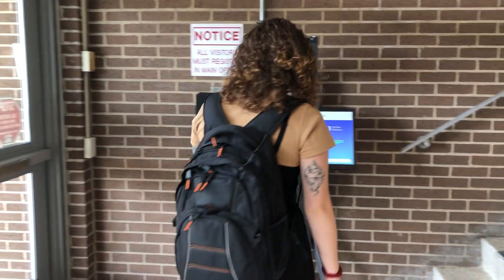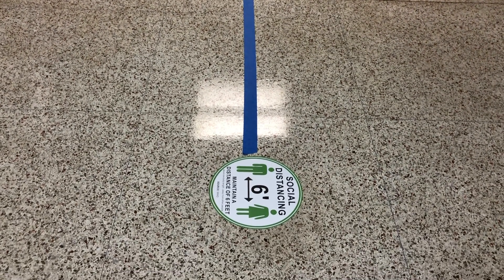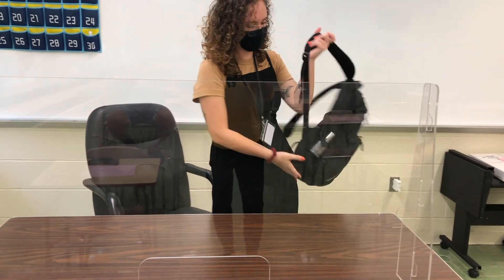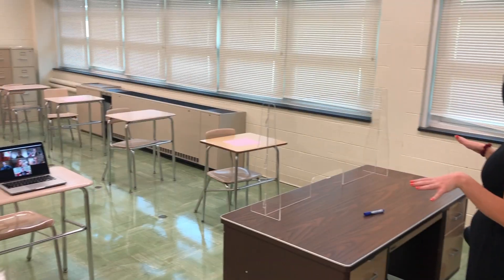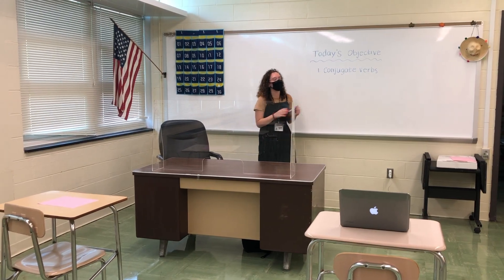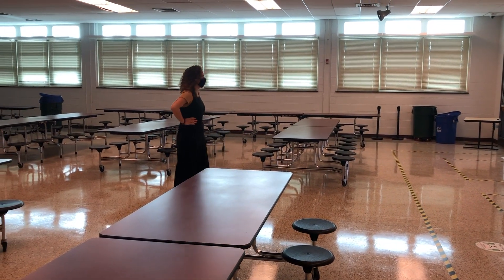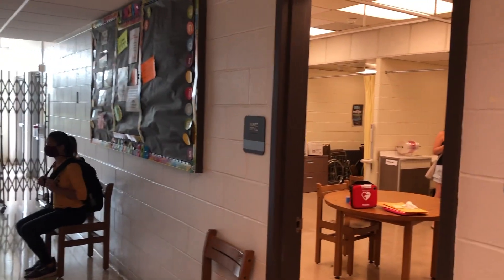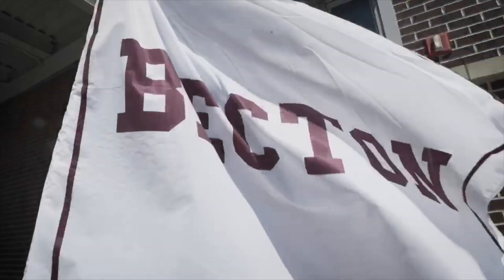Road Back to Becton- Hybrid Schedule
Get a glimpse into what the Becton 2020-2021 Hybrid Schedule will look like to teachers, staff and students.